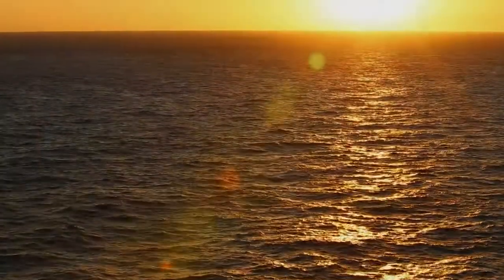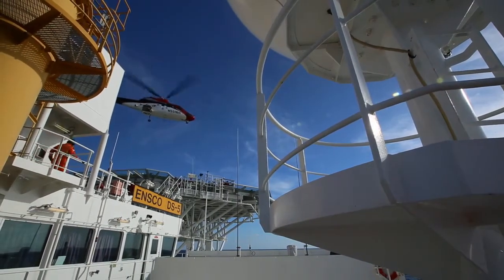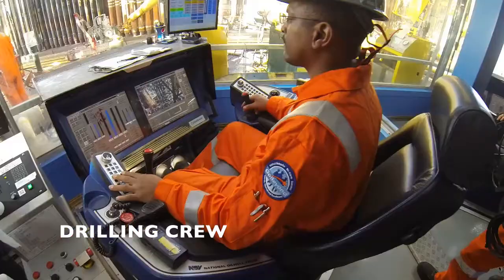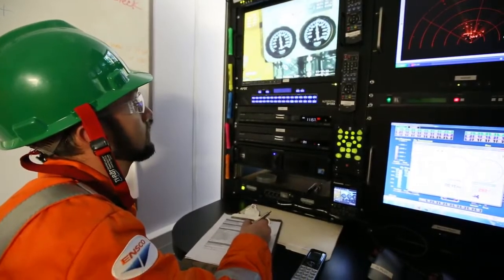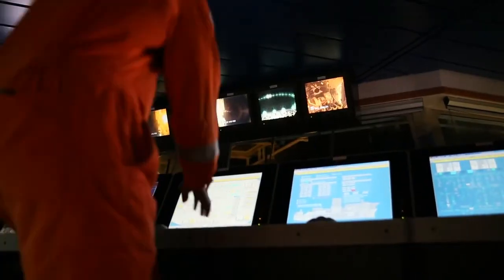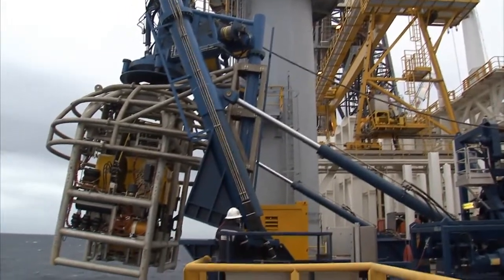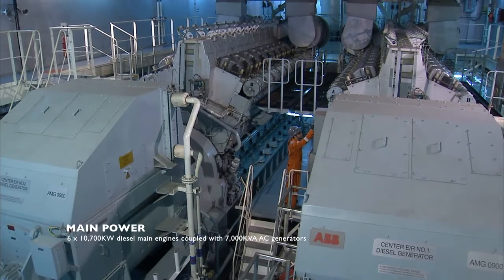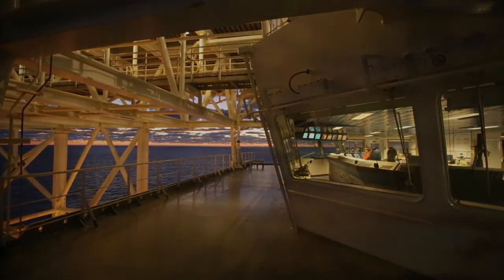Deep Water Life on Ensco Rig.